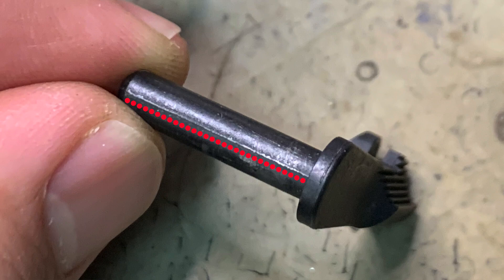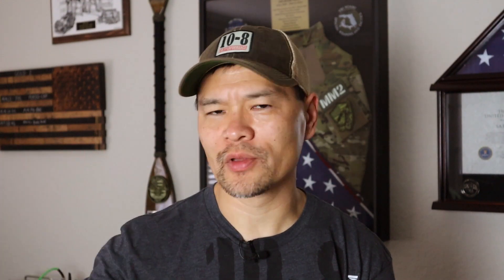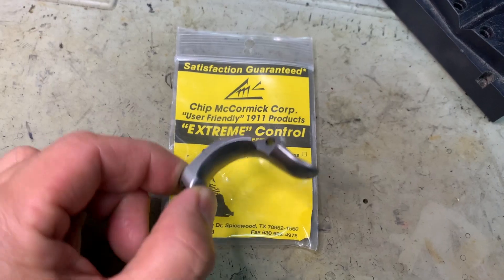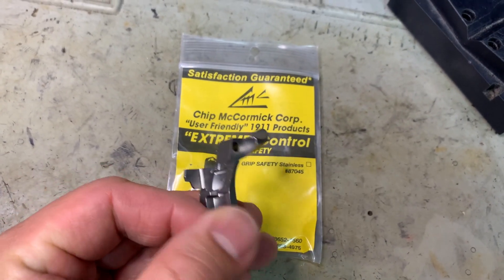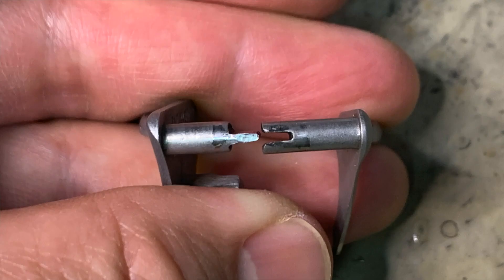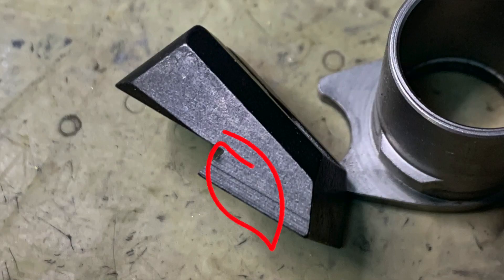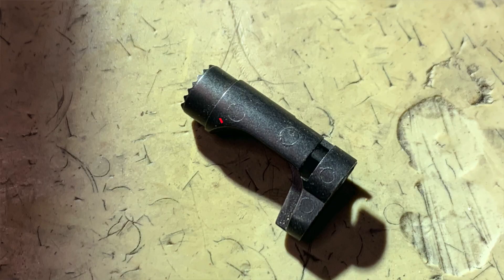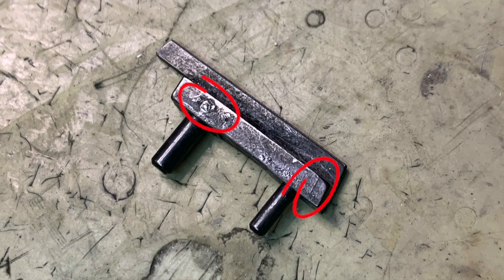10-8 Performance Lab, Episode 31: MIM In The 1911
Hilton Yam of 10-8 Performance discusses the technical aspects of Metal Injection Molded (MIM) parts in your 1911.

Theme Music by Hilton Yam

Hilton is the founder and owner of 10-8 Performance.

For more 10-8 Performance, including sights, magazine base pads, 1911/2011 parts and tools, visit our